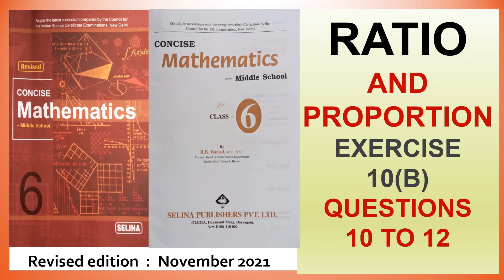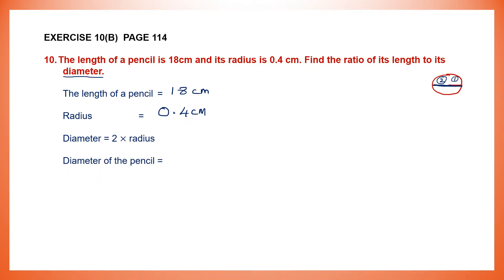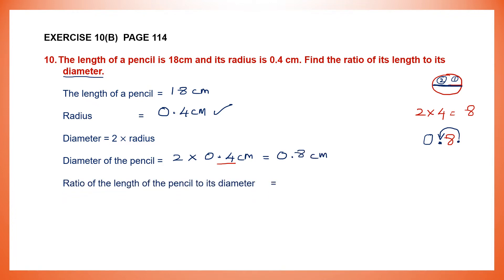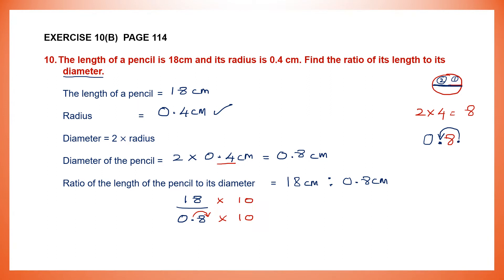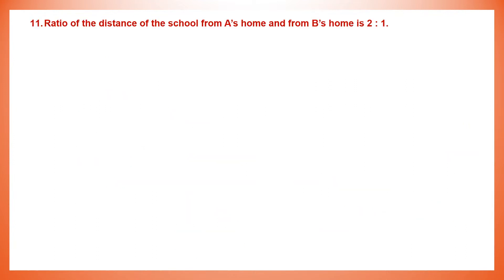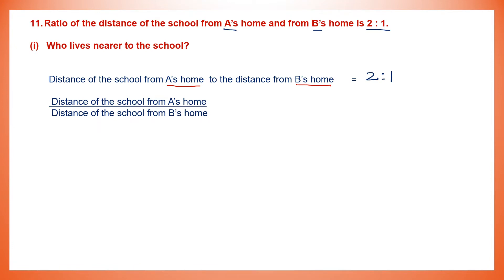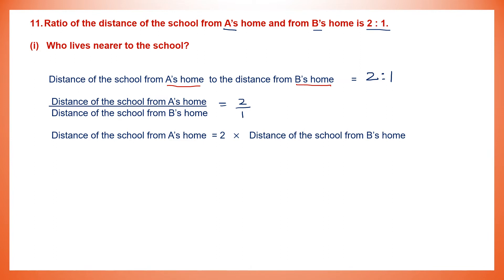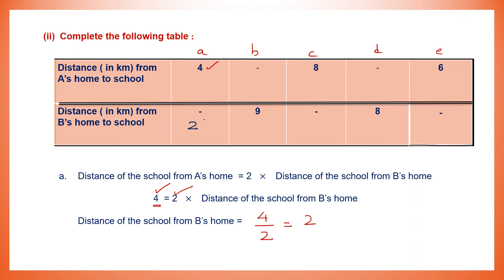RATIO AND PROPORTION, EXERCISE 10 (B) QUESTIONS 10 TO 12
Hi students. We are doing Chapter 10-  RATIO AND PROPORTION ,  Exercise 10 (B)  QUESTIONS 10 TO 12

Converting into simple ratios.
Word problems